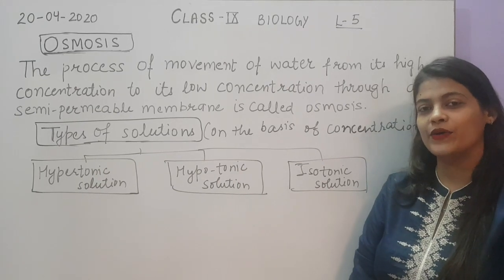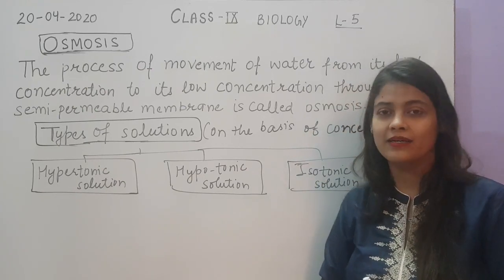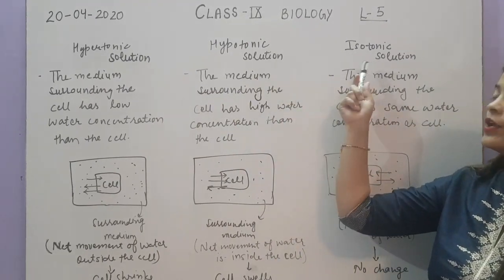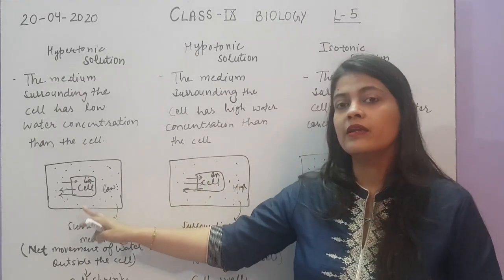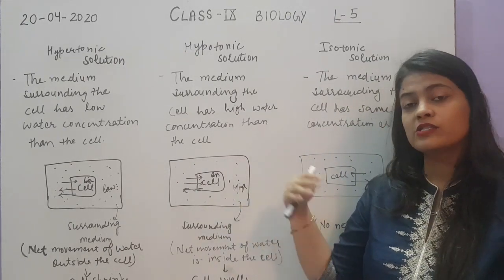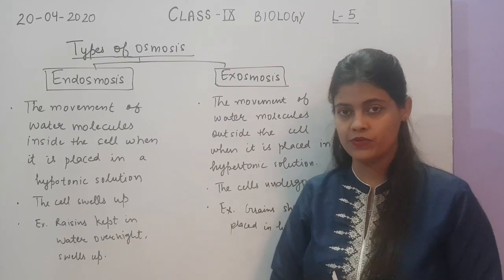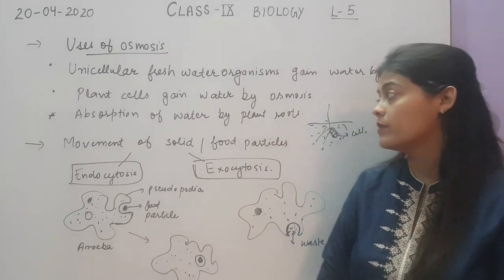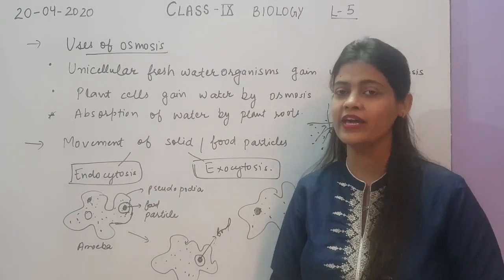Class IX Biology L-5 The Fundamental Unit of Life